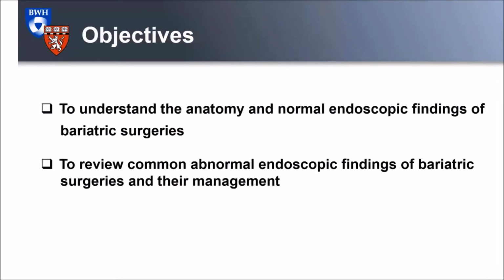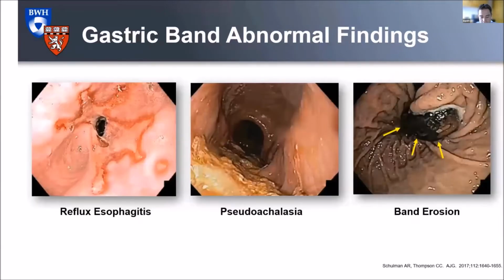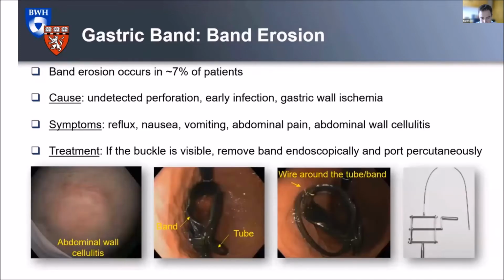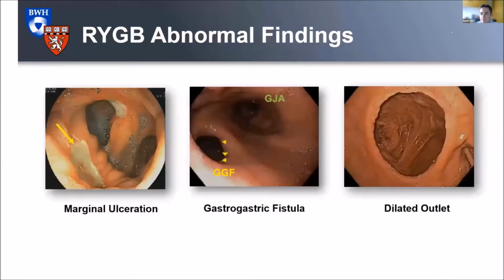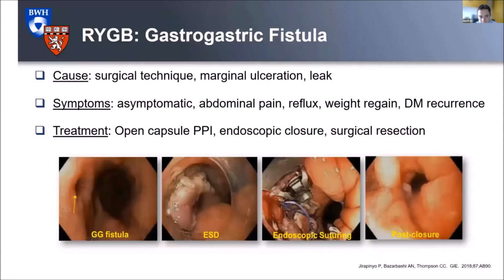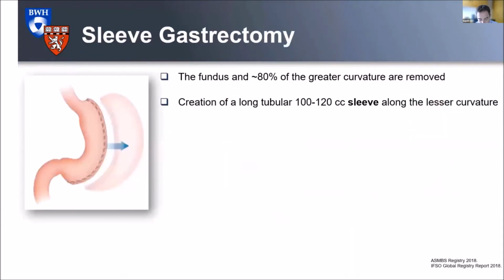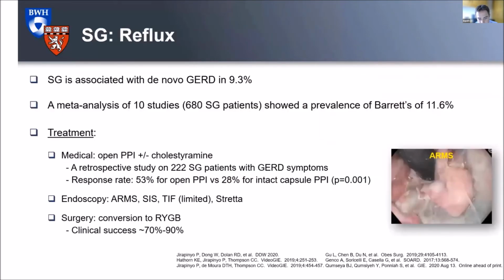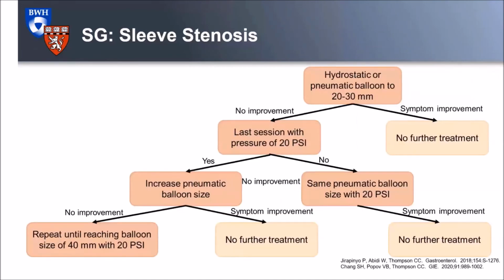Normal and Abnormal Postbariatric Surgical Anatomy - Sigh Pichamol Jirapinyo